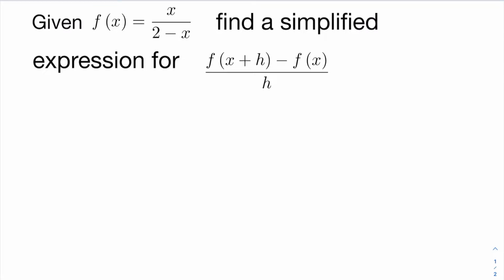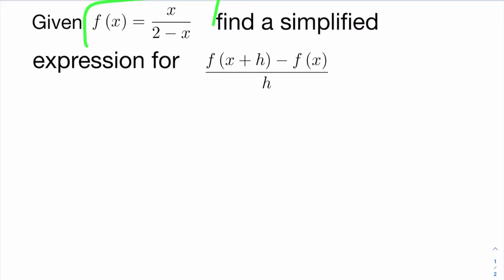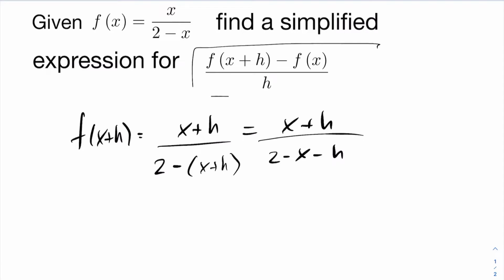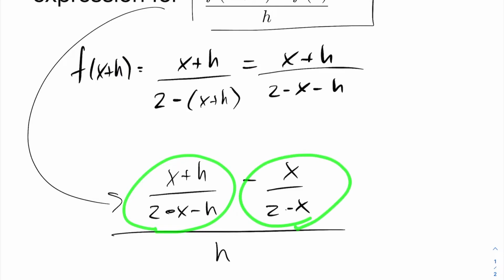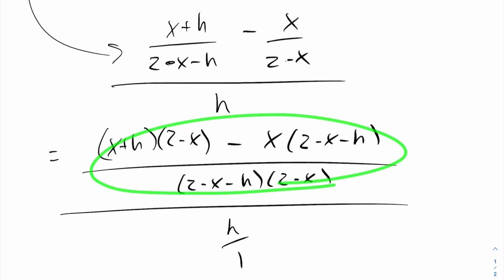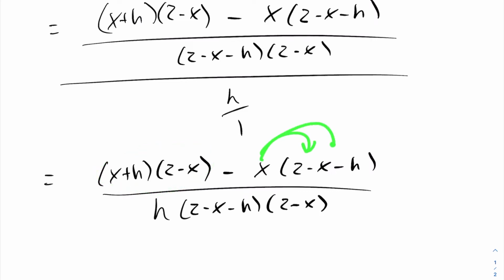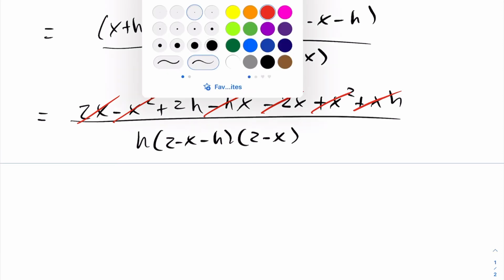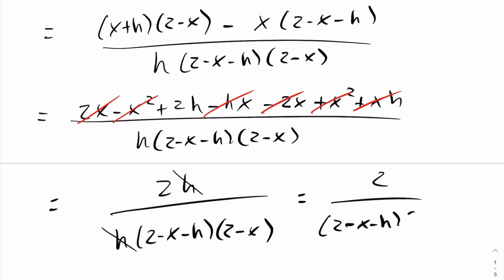Function Notation - Example - Pre - Calculus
In this example we examine a function notation example where slope of the secant lines is presented. This technique and its simplification will be used in calculus to construct the derivative of a function.